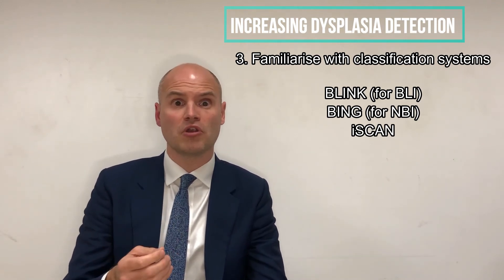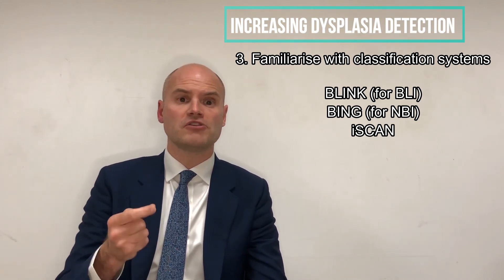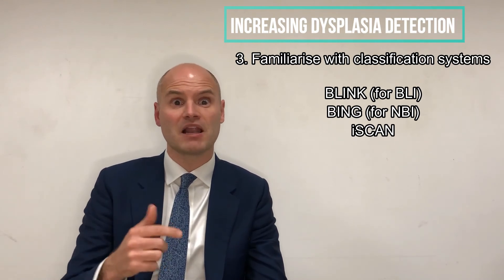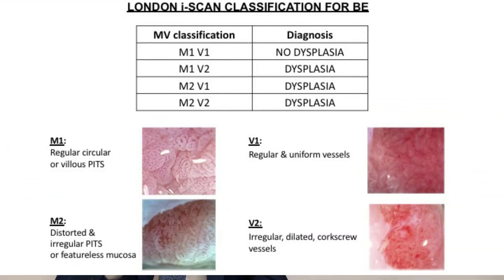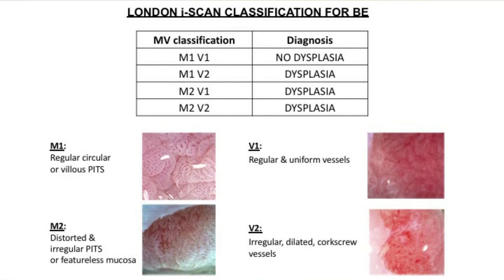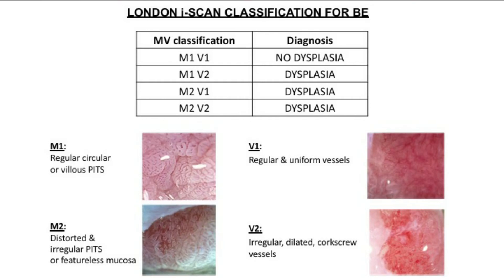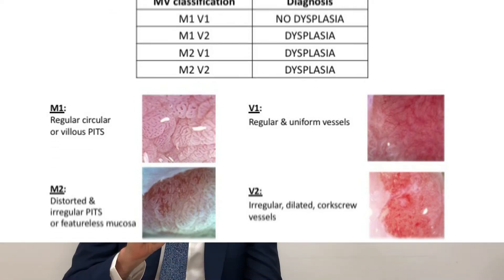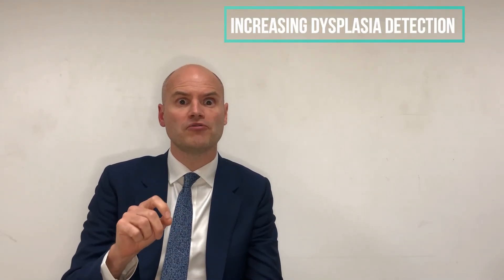Endoscopy Top Tips: UGI - Assessing Barrett's and Increasing Dysplasia Detection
Dr David Graham  - Consultant Gastroenterologist and Upper GI specialist at University College London Hospital (UVCLH) give us his "Top Tips" for assessing Barrett's oesophagus and increasing your dysplasia detection rate. He discusses the imaging classification systems using Pentax iScan  and Fuji BLI technology as well as the use of acetic acid.